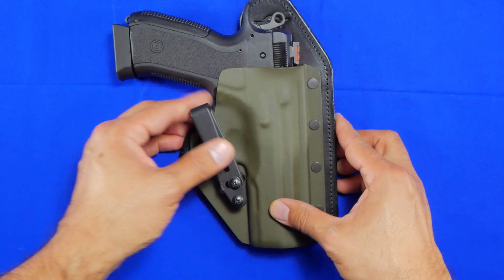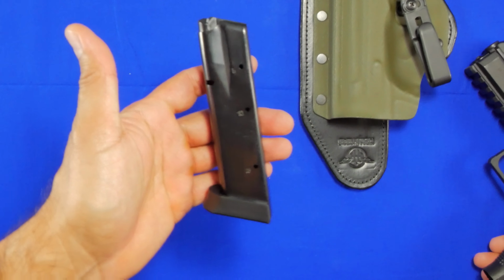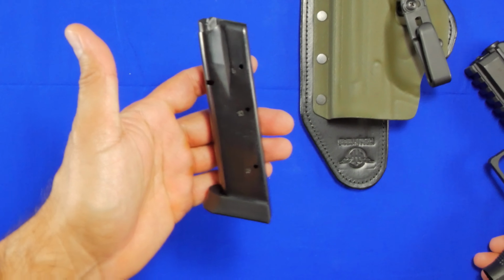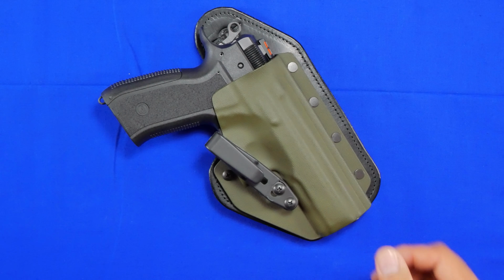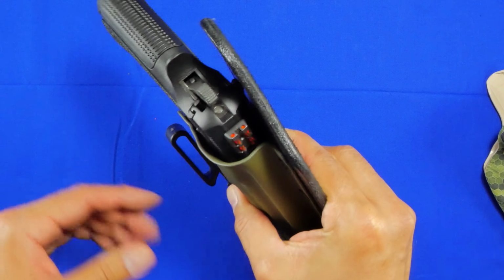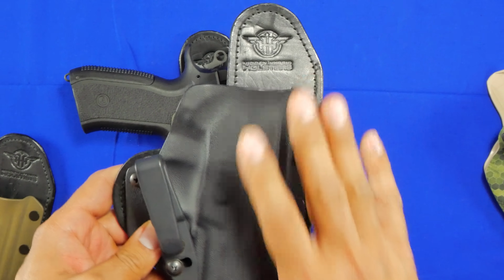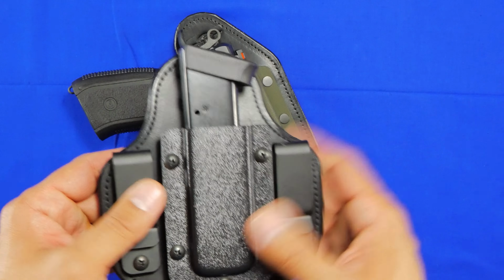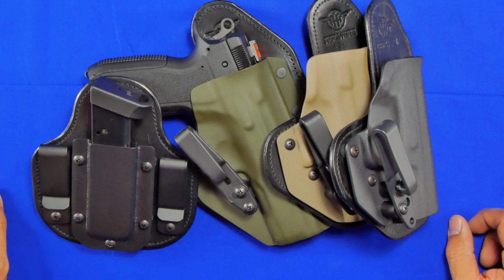CZ SP01 PHANTOM & HIDDEN HYBRID: DEFINITELY WORTH EVERY PENNY!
I just received this from Hidden Hybrid Holsters.  They make some great hybrid holsters.  I wore this for a couple of days and I coudn't be happier carrying the Phantom in this.  Made in the USA and a lifetime warranty.